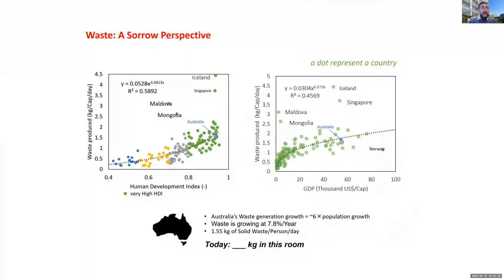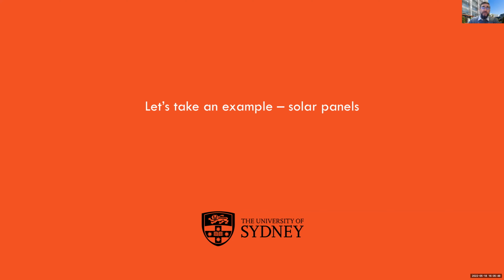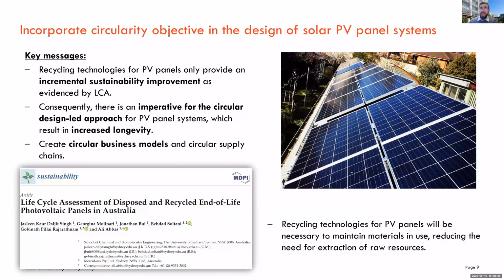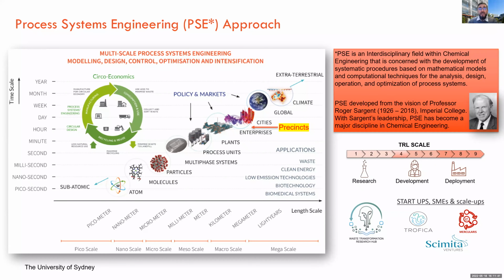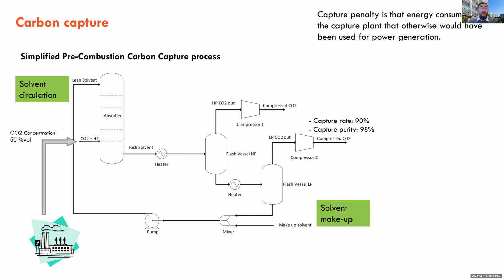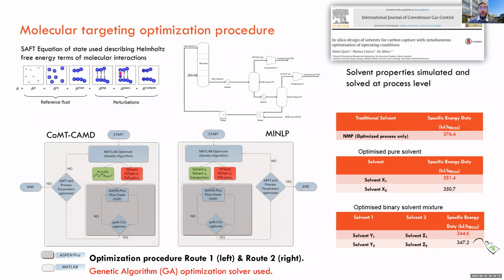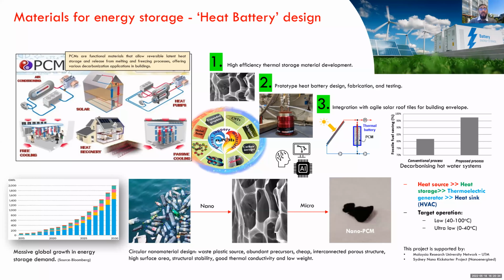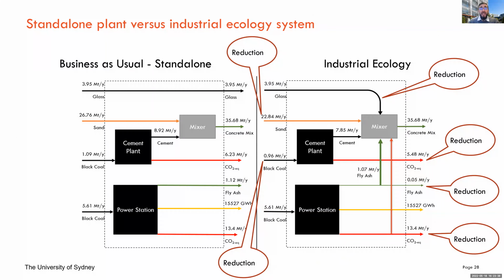Webinar: Circular economy = Chemical engineering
Join representatives from the Faculty of Engineering and Sydney Future Students as they discuss how studying at the University of Sydney allows you to gain valuable industry experience.

Professor Ali Abbas, Head of the School of Chemical and Biomolecular Engineering presents on the emerging circular economy and how it relates to chemical engineering.